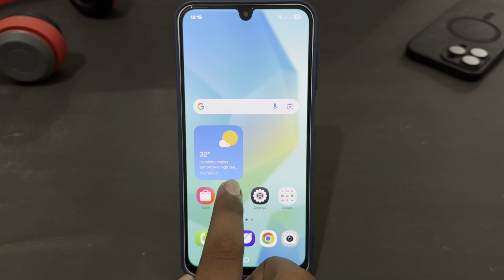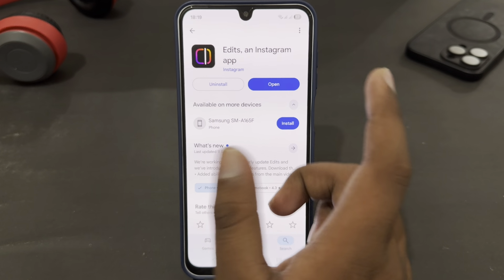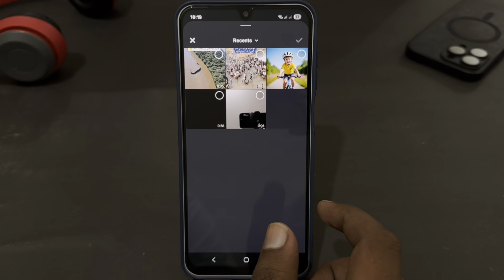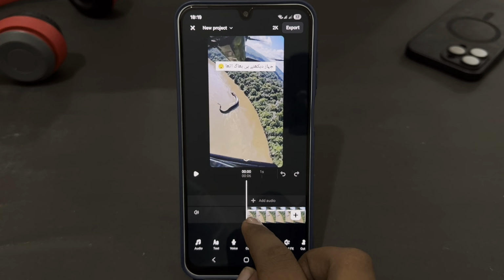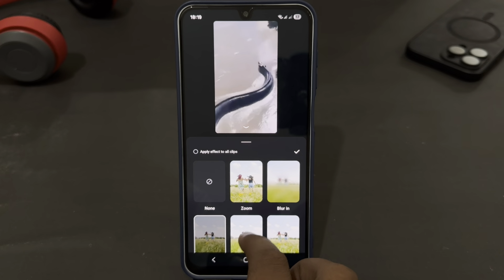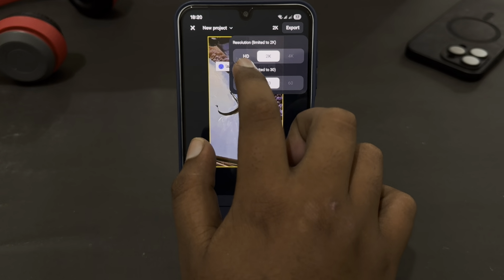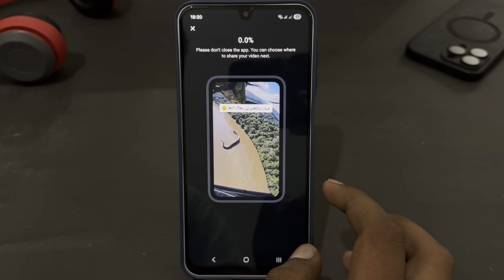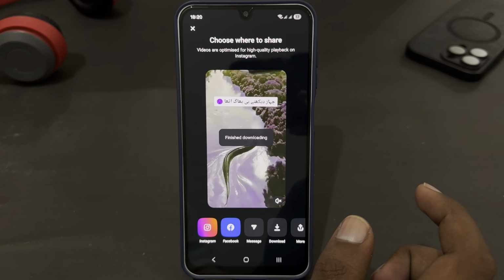How to Enhance Videos with Instagram Edits (Reels & Stories Tips!)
📝 Video Description:

Want to make your Instagram videos stand out? 🎥✨
In this tutorial, I’ll show you how to enhance your videos using Instagram’s built-in editing tools — perfect for Reels, Stories, or regular posts.

✅ You’ll learn:

How to trim, split, and reorder clips

How to add music, sound effects, and voiceovers

How to use filters, effects, and transitions

How to use text, stickers, and timing tools

Tips for creating smooth, professional-looking edits!

📱 No third-party apps needed — just the latest Instagram app (2025).

🔔 Whether you're a content creator or just having fun, these tips will level up your video game.

🖼️ Thumbnail Text Ideas:

“Edit Better Videos on Instagram 📱✨”

“Enhance Reels FAST with These Edits!”

“Instagram Editing Tips You Need!”

“Make Boring Videos Look AMAZING!”

Would you like a detailed script, a YouTube Shorts version, or before-and-after visuals for this content?

You're now using our basic model.